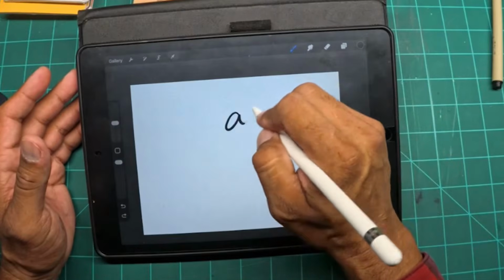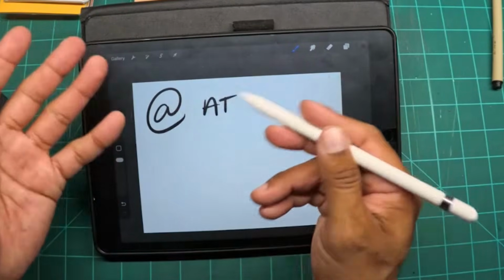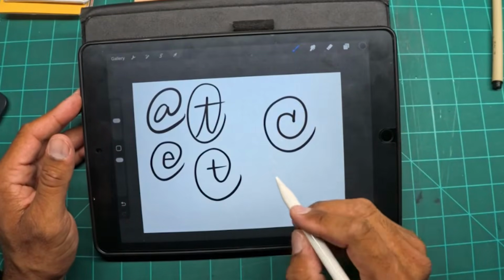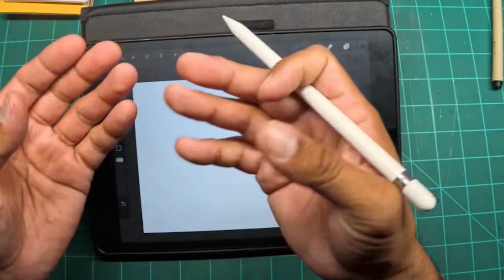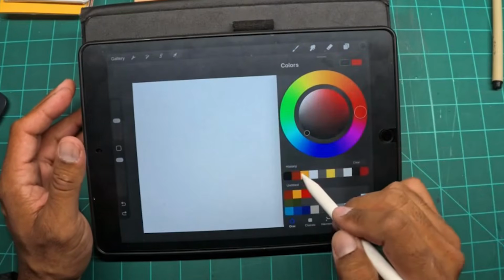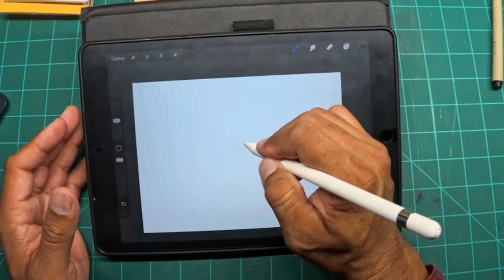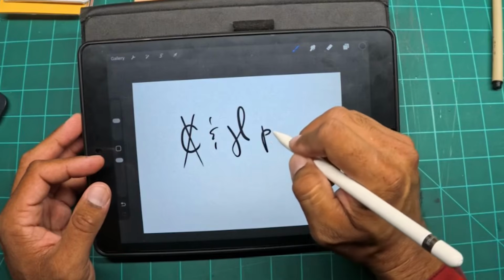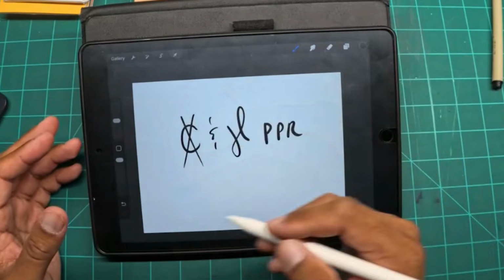Start Interstitial Journaling Faster with Shorthand Writing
I have been practicing interstitial journaling for over a month now and I discovered that if you do this in analog you have to write fast. Why? Because the practice itself should not be a waste of your time or you'll end up quitting. So I discovered that shorthand is the next big step in documenting your every move. Rather than learning a new system, I decided to create my own symbols.